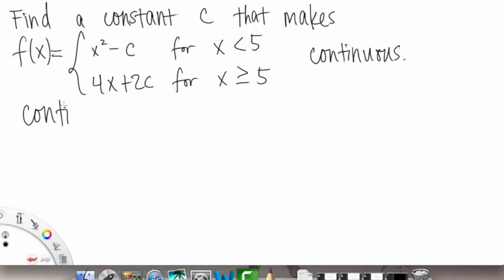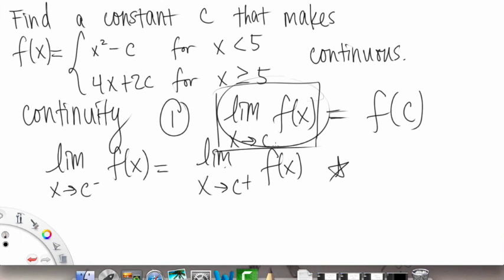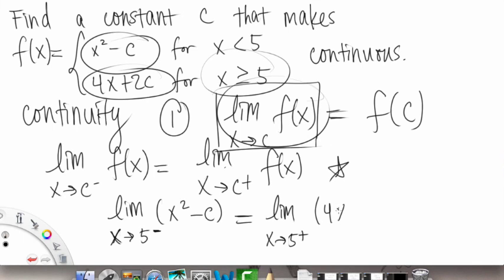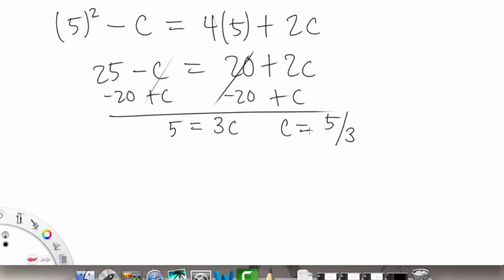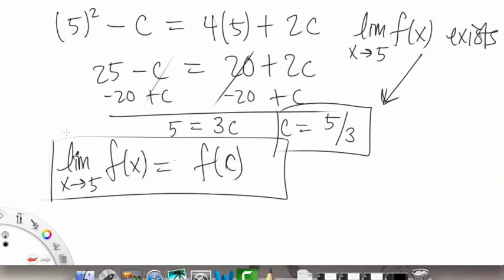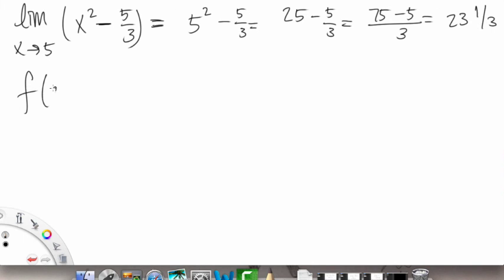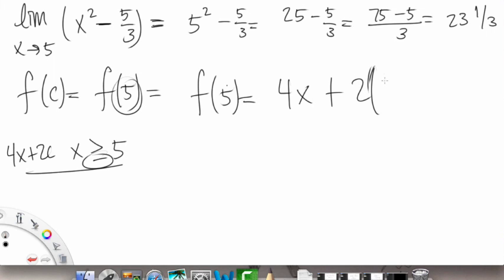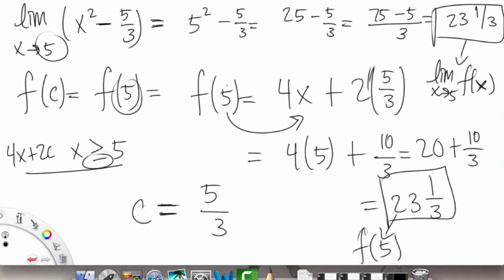Limits & Continuity | Example 3 | Single Variable Calculus for Sci & Eng | Griti